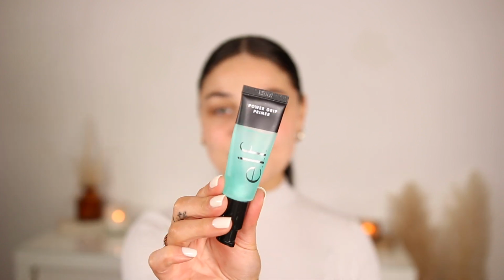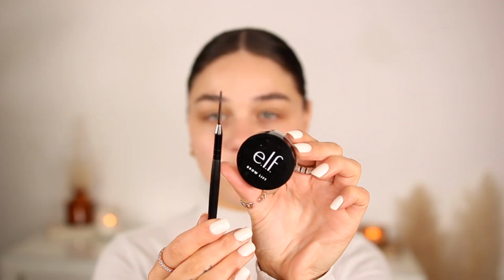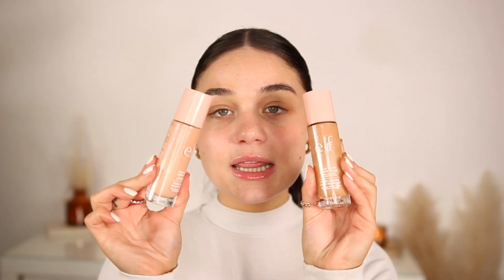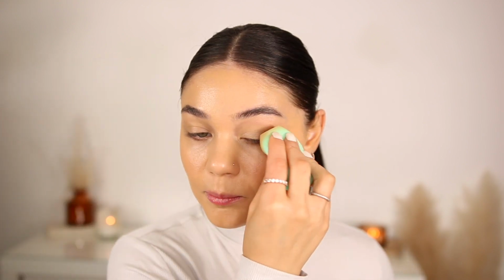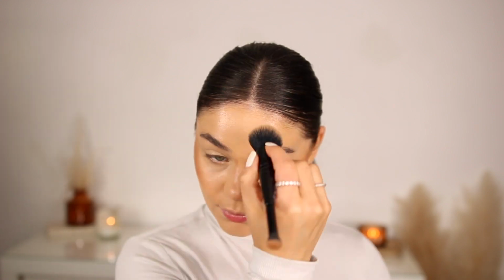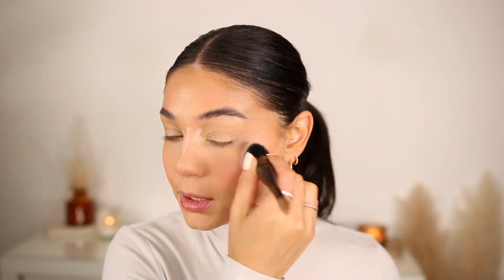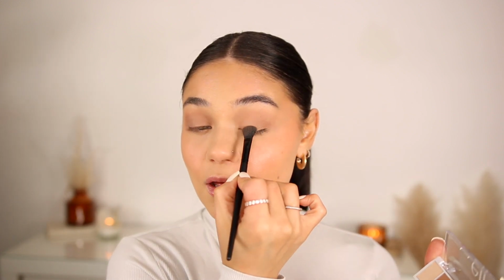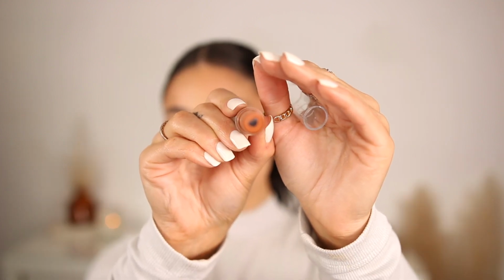Full Face of VIRAL e.l.f. Cosmetics😍 (affordable & simple Fall makeup)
I partnered with e.l.f. Cosmetics on the video. As always I’m 100% real with y’all & all opinions are always my own!

love these!!

▷ Viral e.l.f.Cosmetics products
power grip primer
poreless putty primer
putty blush "turks & cakos"
halo glow liquid filter "3 & 4"
camo cc cream "light 240 w & 330 w"
camo hydrating concealer "light beige"
brow lift
bite size eyeshadow "I love you a latte"
lip shine "blissful"

▷other e.l.f. products
primer infused bronzer "forever sun-kissed"
wow brow gel
primer infused blush "always rosy"
big mood mascara "black & deep brown"
ultra precise brow pencil for lip liner "brown "
stay all day micro setting spray
halo glow setting powder "light pink"
hd setting powder "soft luminance"
brightening concealer pen "medium 32 n"
e.l.f. green angled sponge
e.l.f. camo concealer sponge
e.l.lf. duo brush
e.l.f. blending brush

❤ S O C I A L S ❤
FAQ  ⇢
Camera I Use ⇢ Canon 70D
Lens I use ⇢

XO